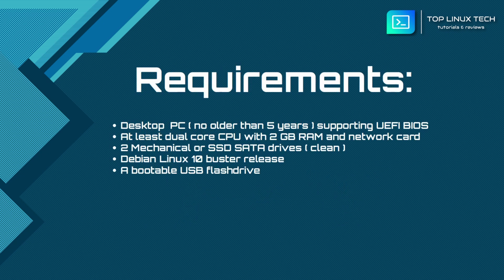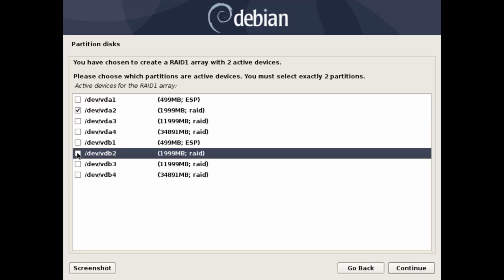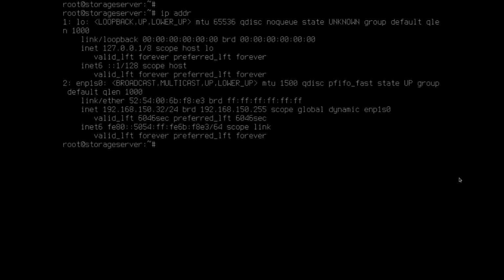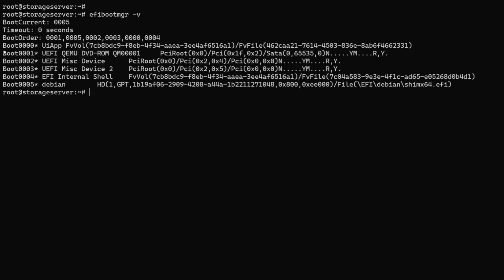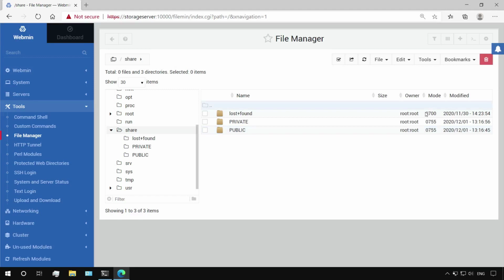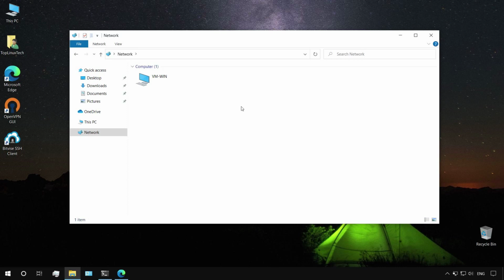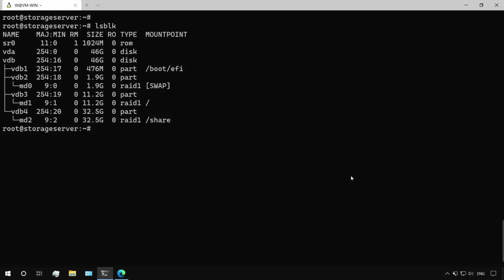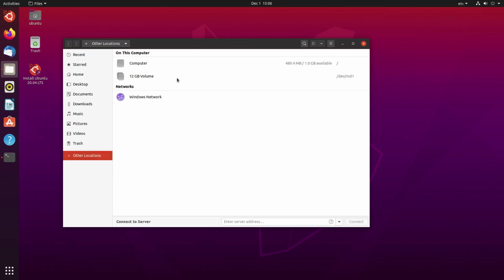Linux File Sharing | Run Your Own NAS Server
Linux File Sharing | Run Your Own NAS Server - This video goes into details of how you can install a Linux file sharing server on your home network with custom setup from scratch.

It will help you gain better understanding of what is going on behind the scenes with most commercial and free / open source NAS storage devices and software.

This video focuses completely on custom storage setup with 2 disks in mirror RAID 1 mode using Debian Linux, Multidisk (MD) service, the mdadm tool, ssh and Webmin as the main components.

There are other free and open source software NAS solutions available that are also worth mentioning and they are:

▼ Video Timeline:
00:00:00 | Introduction
00:06:10 | Downloading Debian 10 & preparing installation
00:08:04 | Installing Debian 10 Buster
00:40:37 | Managing your file sharing server
01:10:14 | Managing your file shares
01:41:12 | Failure and recovery

NOTE: For those of you who have powershell on Windows 10, it is NOT necessary to install WSL/Ubuntu just to get a SSH connection. You can connect directly from the Windows terminal.